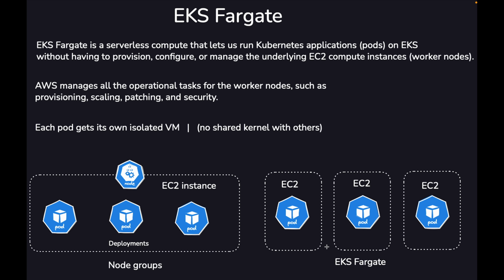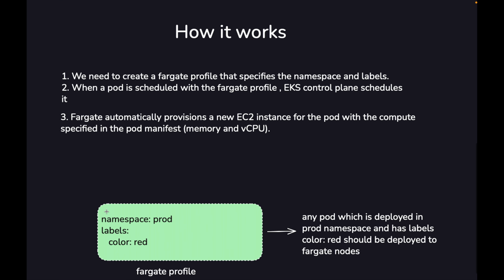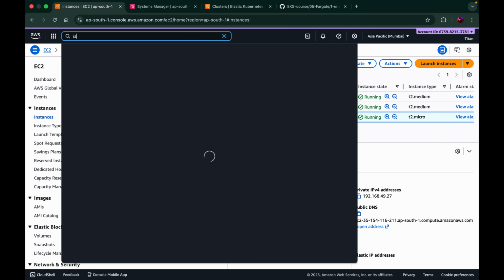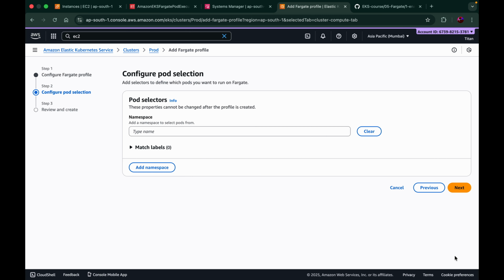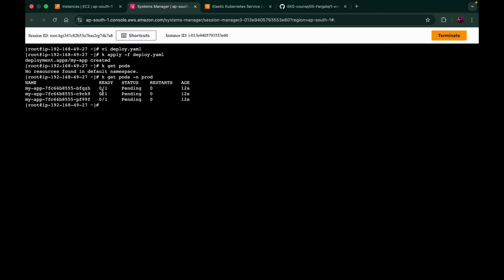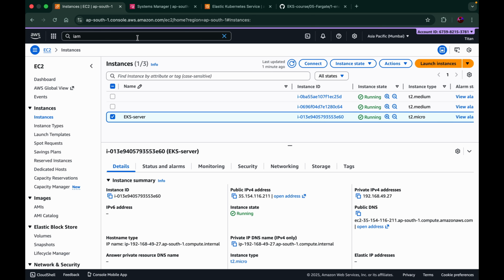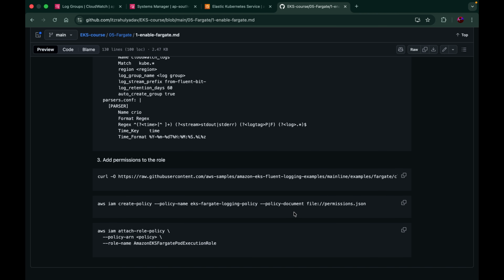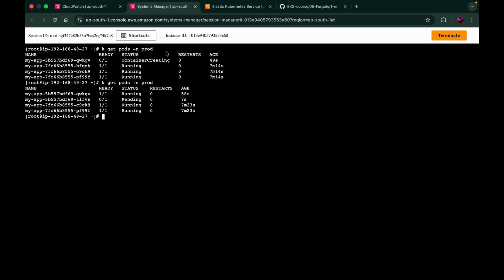AWS EKS Full course | Part 7 |EKS Fargate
🚀 Welcome to the deep dive into AWS EKS! series.

In this video, I'll explain about an open source cluster autoscaler called
Karpenter

Here’s what we will cover in this video:
🔹 A brief introduction to Fargate
🔹 Difference between Nodegroups and Fargate
🔹 Create Fargate profile in the EKS Cluster and launch pods in fargate
🔹Enable logging for Fargate pods

By the end of this tutorial, you will know how to work with Karpenter and how it can be leveraged for cost optimization.

Have questions? Drop them in the comments below! I do my best to answer every single one.